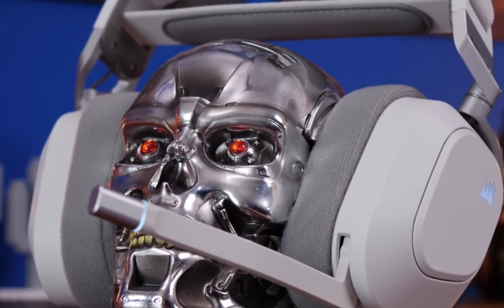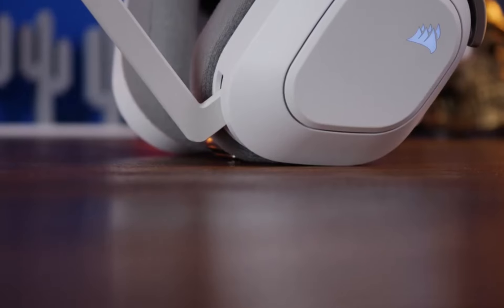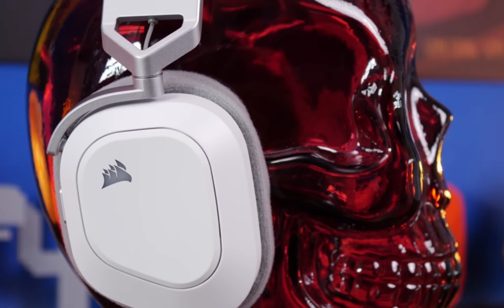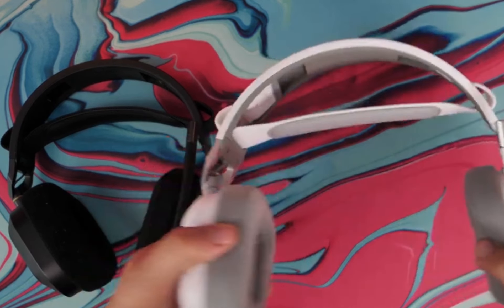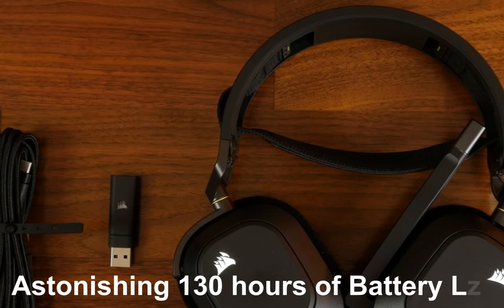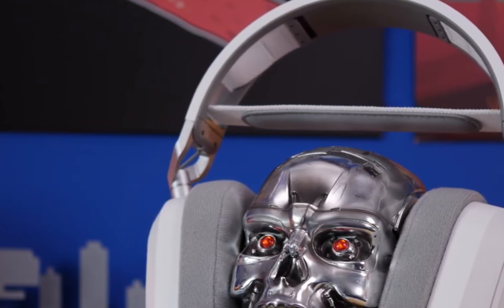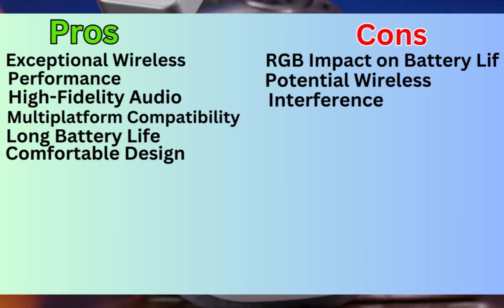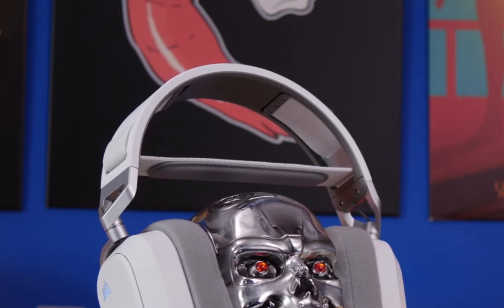Corsair HS80 Max Wireless Gaming Headset | The Best Wireless Headset with Superb Sound and Comfort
🔥Don't Miss NEW Top Tech Deals On Your Email Best Buy (Limited Time Coupon) Link 👇

➽ Top Selling Laptops This Year!

➡️Acer Aspire 5
➡️HP Pavilion 15
➡️Lenovo Ideapad 3